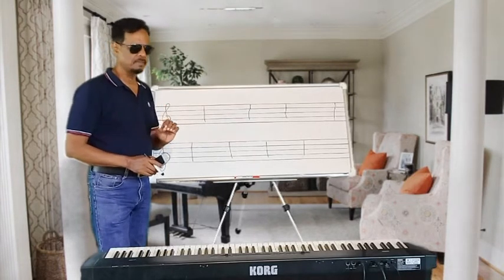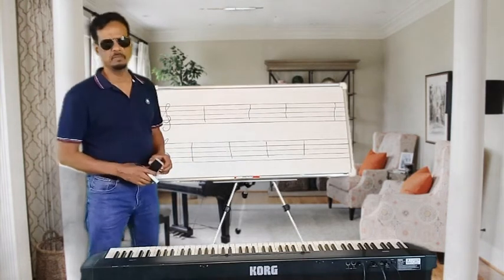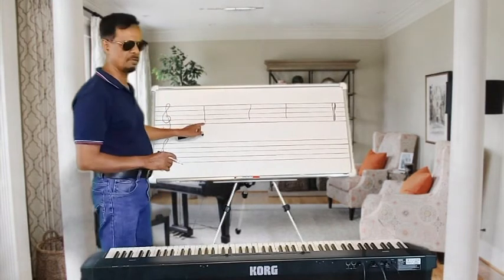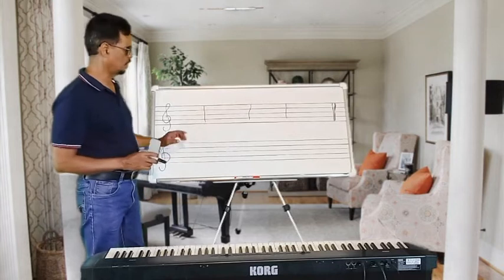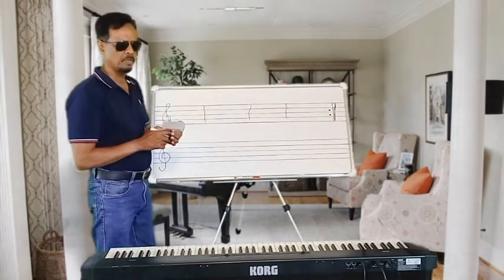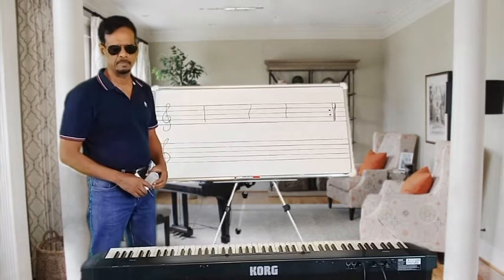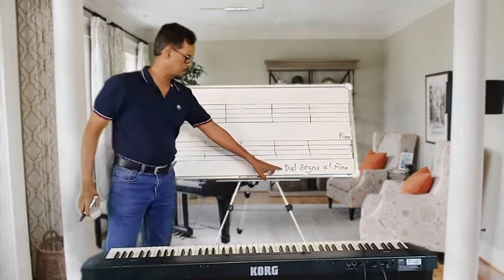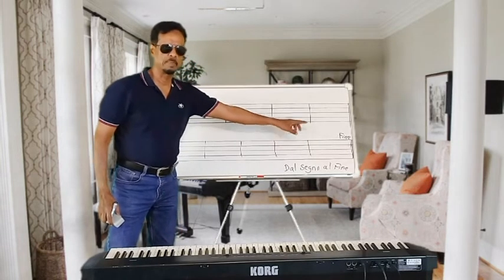Theory of Music { Western Music }- Lesson # 12- With Achène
In this tutorial we will learn about bar, Double bar and dotted double bar